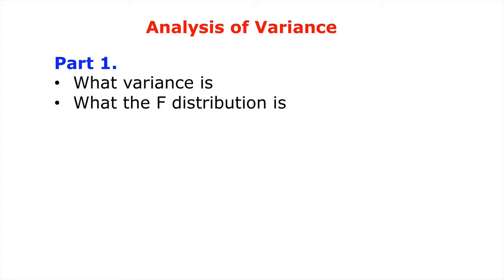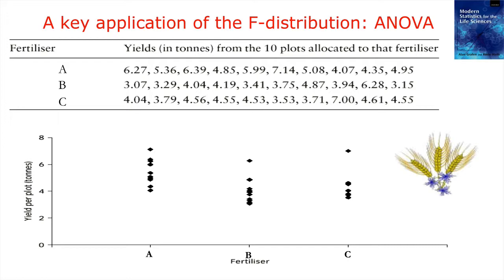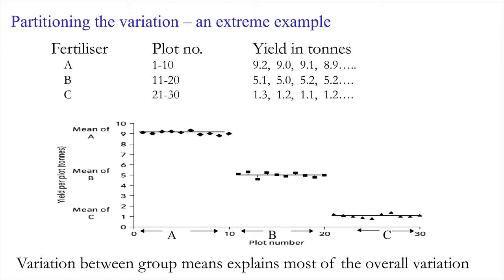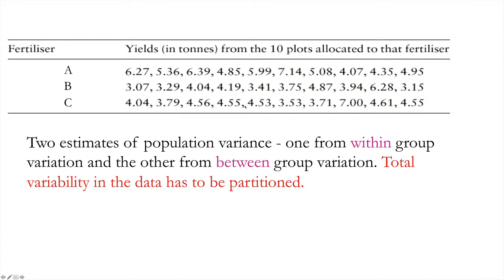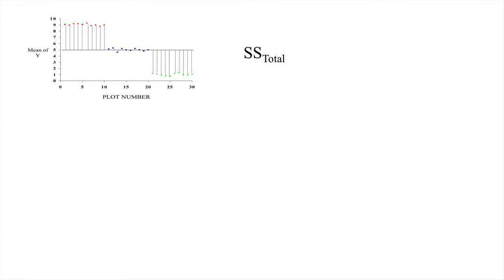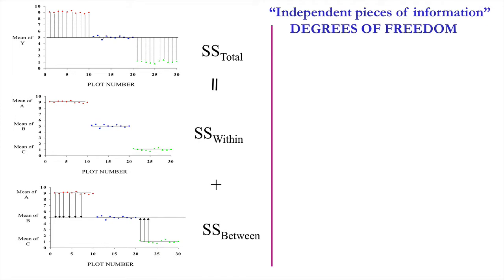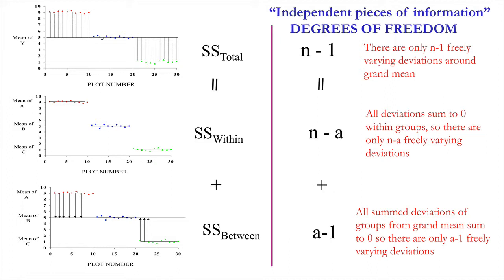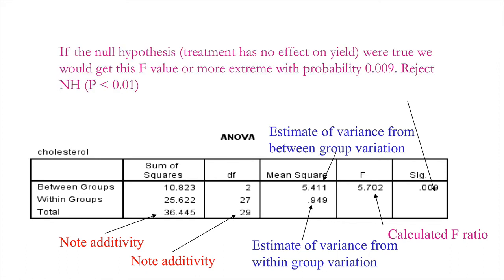One-way ANOVA Theory Part 2: ANOVA Basics